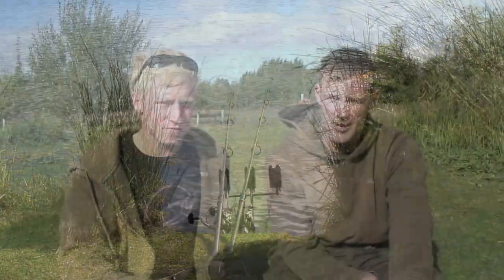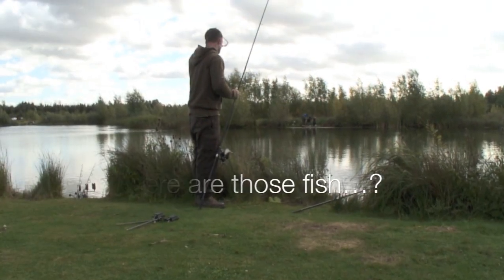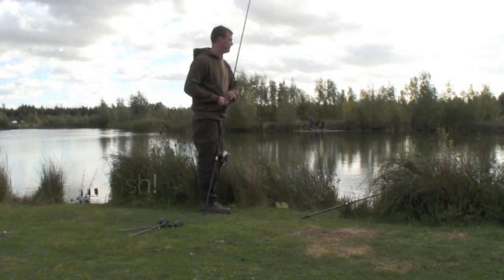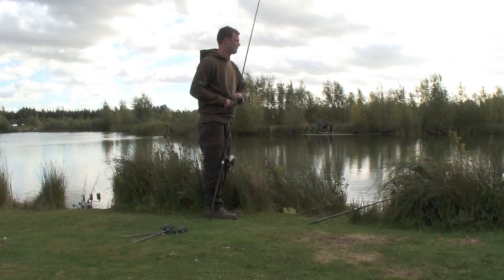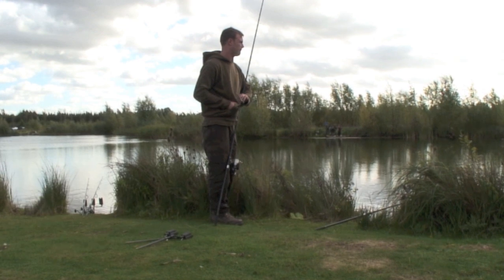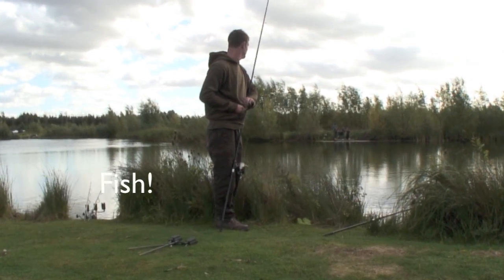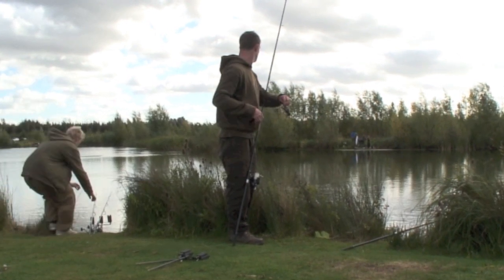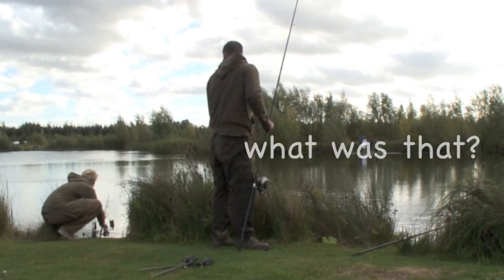Jake Wildbore & Darrell Peck talk carp tactics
A Short video chat with Jake Wildbore and Darrell Peck at Winters lake on the Manor Farm complex whilst filming Tackle Tactics and Tips 6